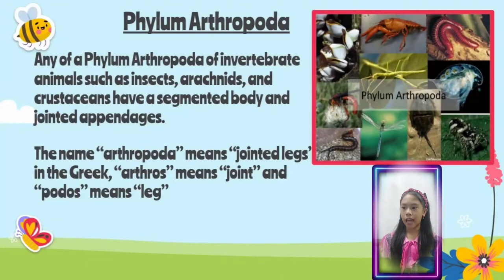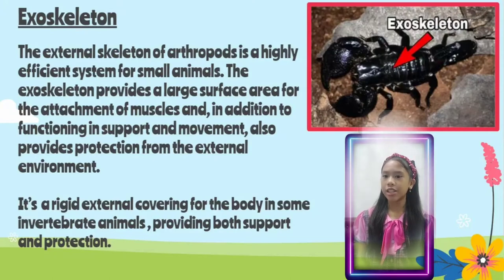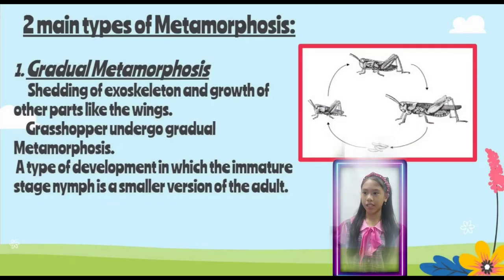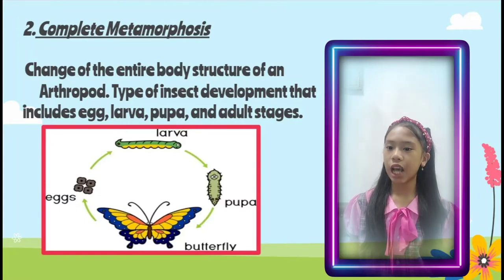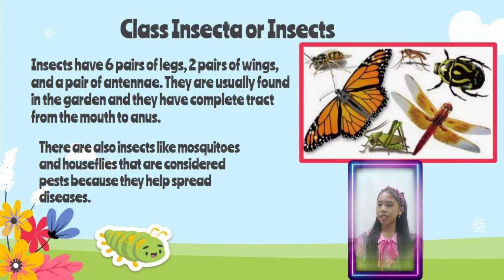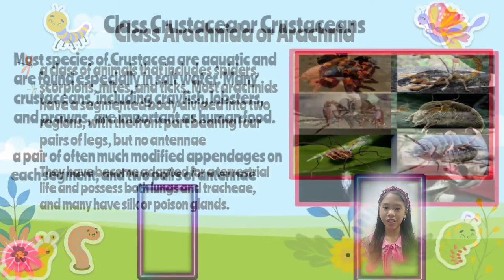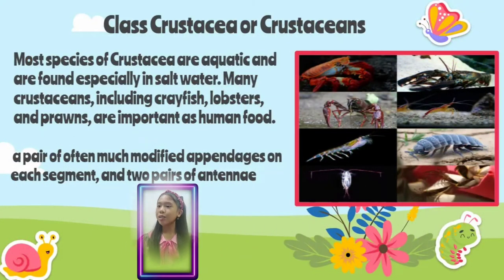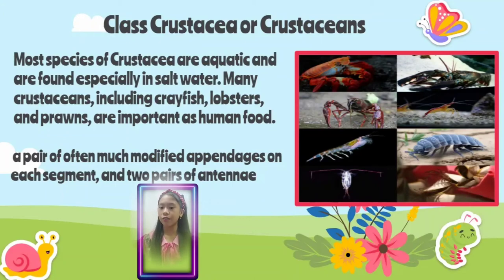Phylum Arthropoda or Arthropods (Invertebrates) | Science-6 Report